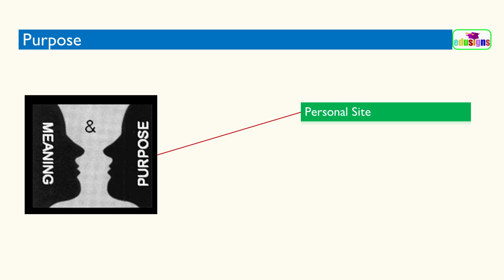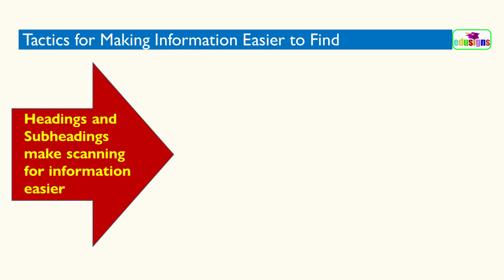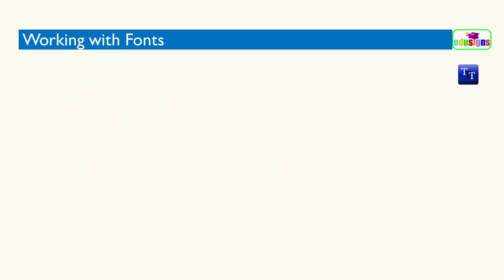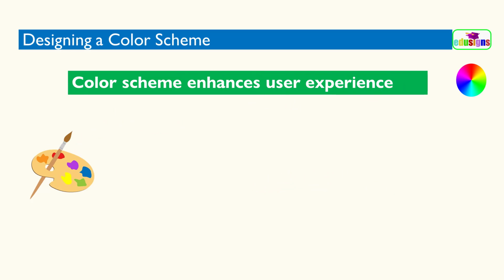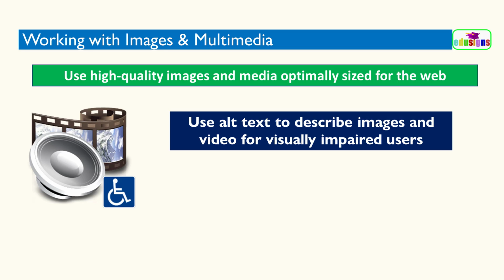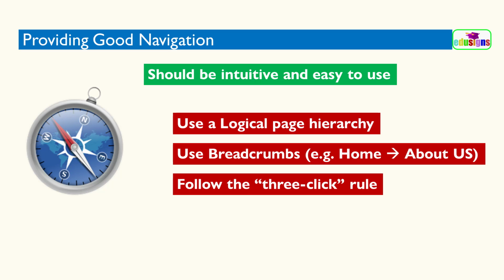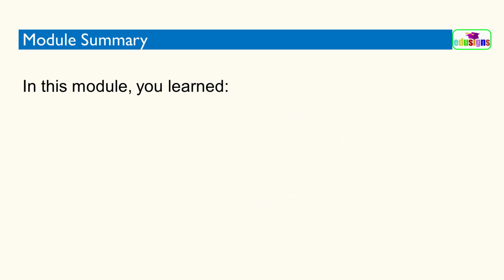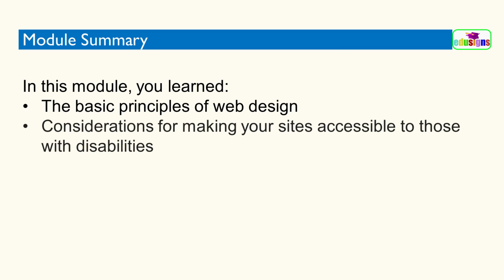Web Design Principles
In this video we examine the principles of web design professional developers and designers use to ensure their sites are beautiful, work well on all devices, and are accessible to those with disabilities.

Table of Contents:

00:00 - Introduction
00:31 - Module Objectives
01:01 - Web Deisgn Principles
01:09 - Purpose of Your Site
02:11 - Cater to Your Users' Needs
02:23 - Communicate Your Message Effectively
02:29 - Users Want Information Quickly
02:36 - Make Information Easy to Read
03:44 - Typefaces
04:03 - Serif Fonts
04:19 - Sans-Serif Fonts
04:26 - Script Fonts
04:35 - Decorative Fonts
04:49 - Working with Fotns
05:12 - Steamline Your Desings
05:42 - Designing a Color Scheme
06:41 - Working with Images & Multimedia
07:26 - Providing Good Navigation
08:22 - Use Grid-based Layouts
09:13 - Use the "F" Pattern
09:36 - Minimize Load Time
10:37 - Mobile Friendly
11:05 - Module Summary
11:43 - Subscribe
12:12 - Credits